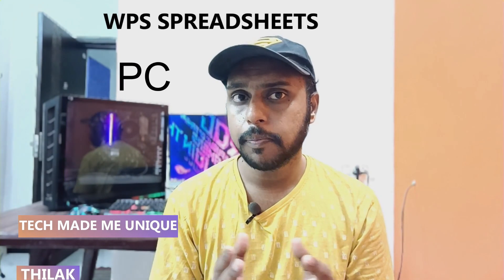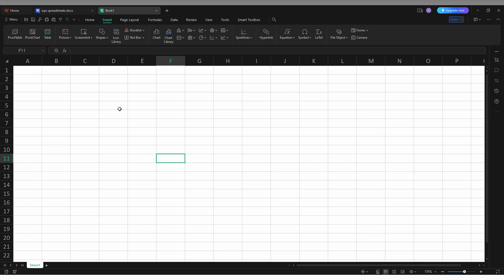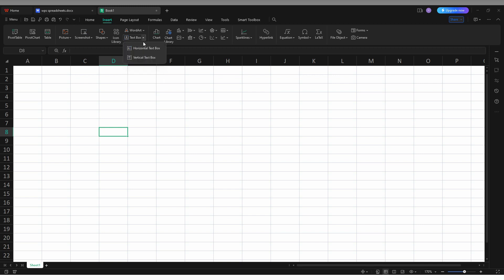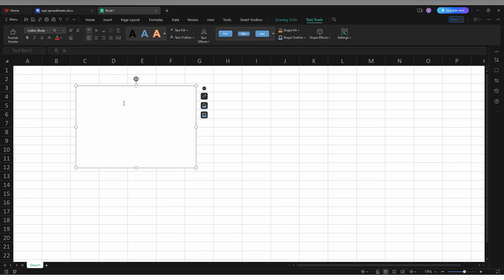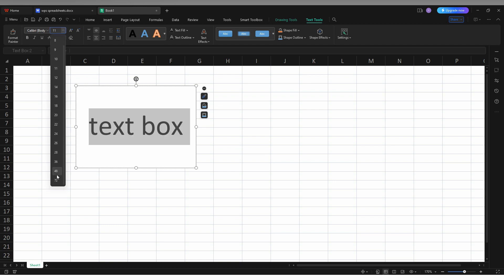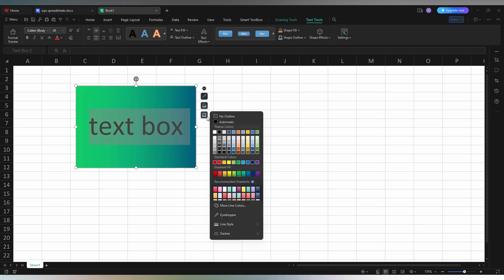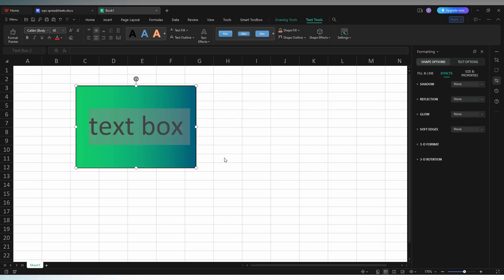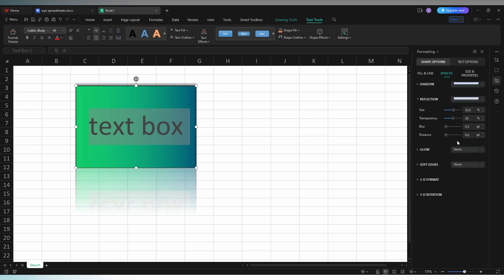How to insert text box in wps spreadsheets | How to insert text box in wps spreadsheet pc